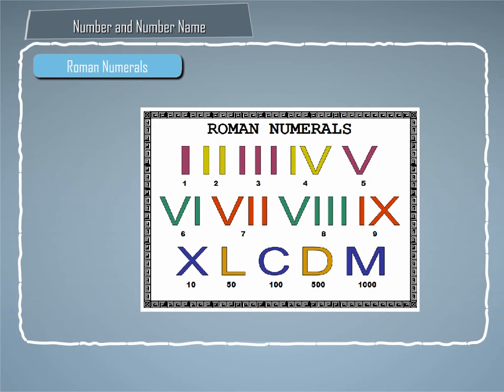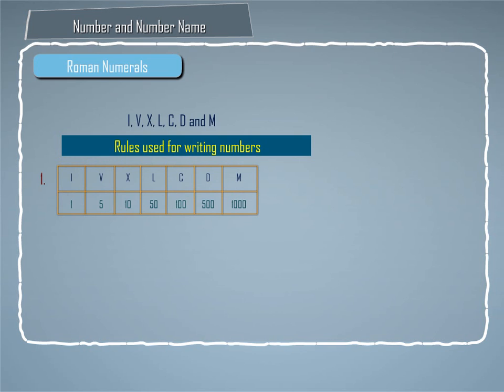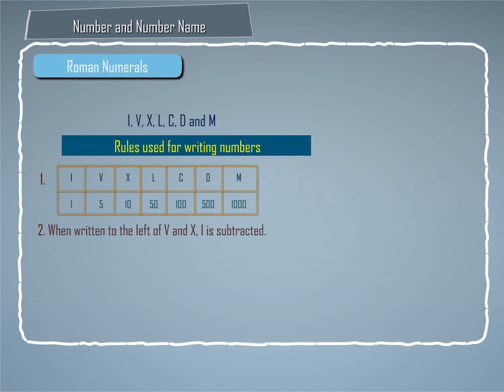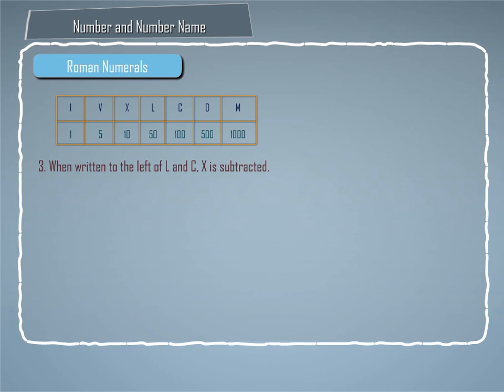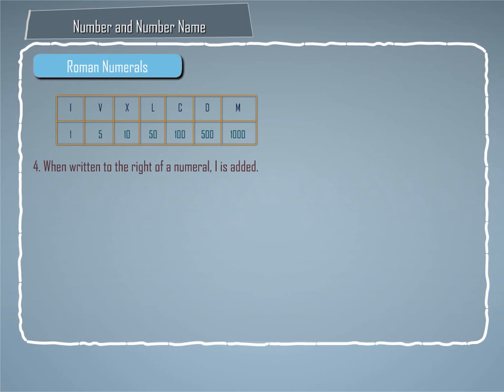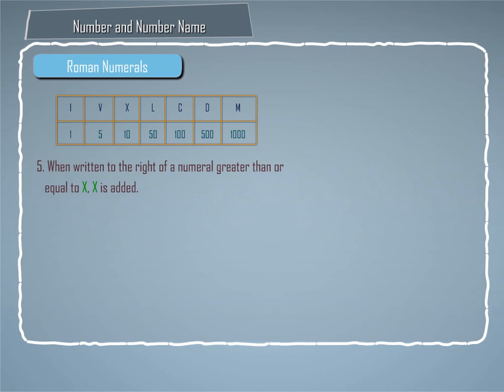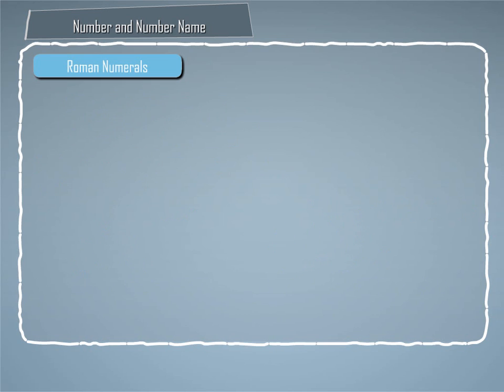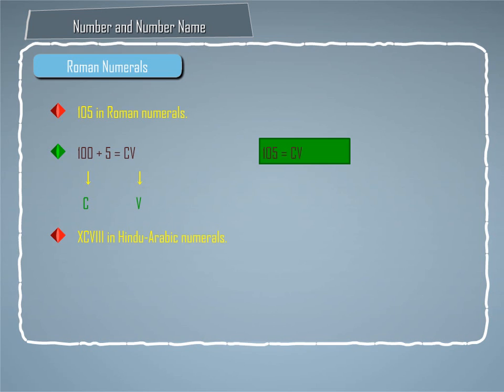How to write a number in Roman numbers?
What are Roman Numbers and how to convert a Natural Number to Roman Number?